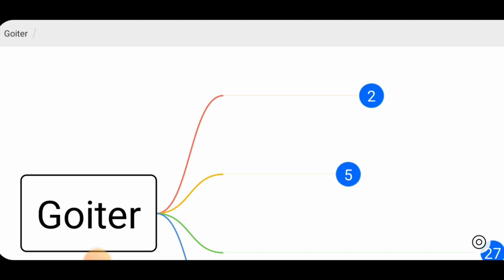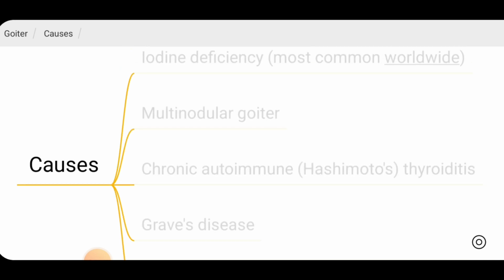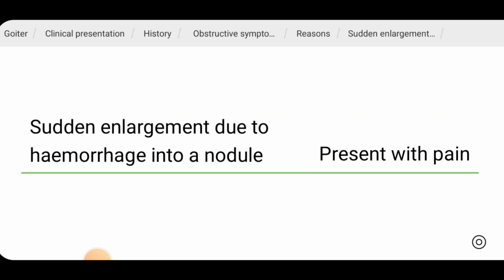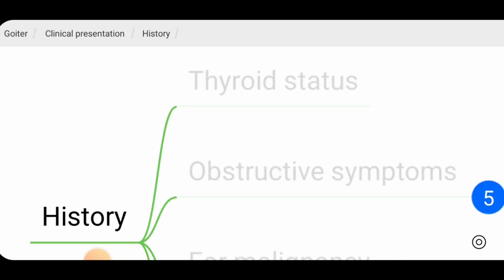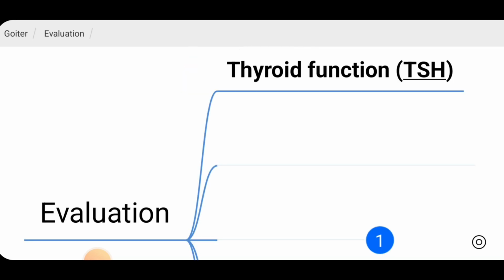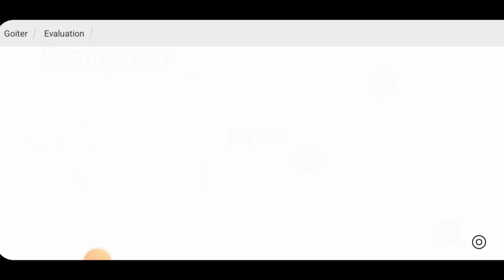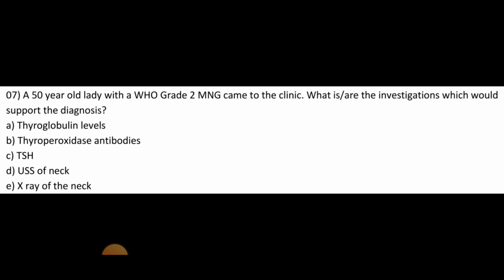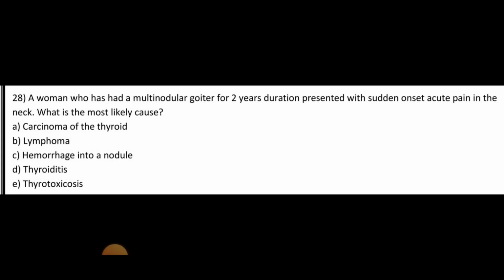Goiter - Final MBBS Surgery MCQ Points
We start the discussion on thyroid disorders from this video. You may take this video as an introductory video of the thyroid disorders. We try to give a basic knowledge here.